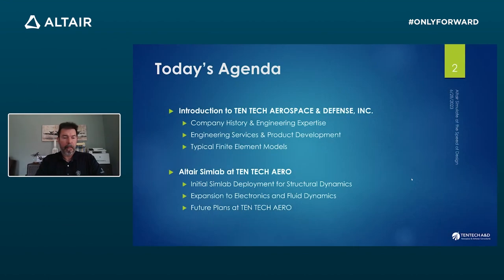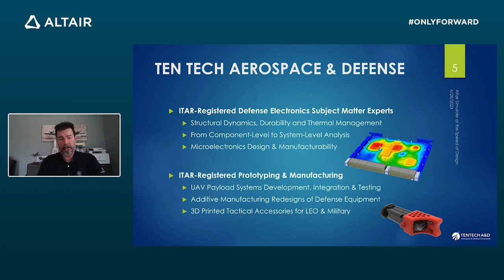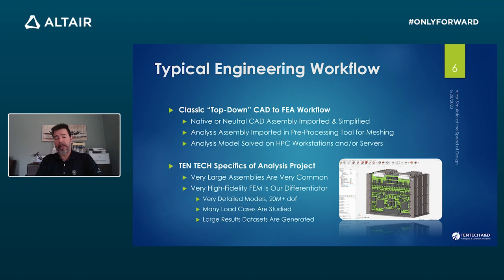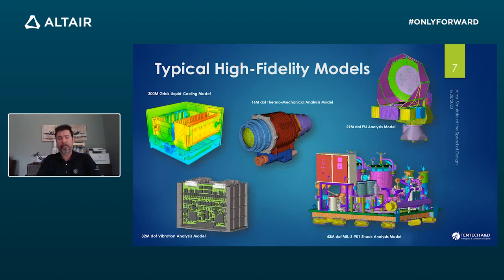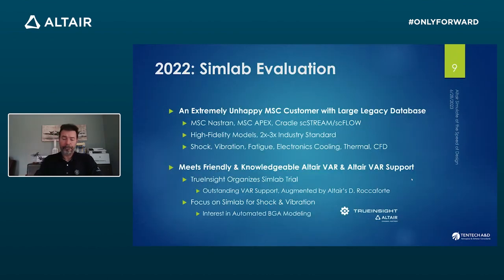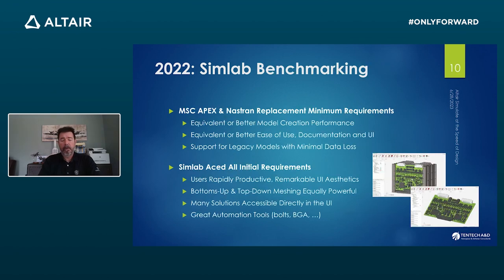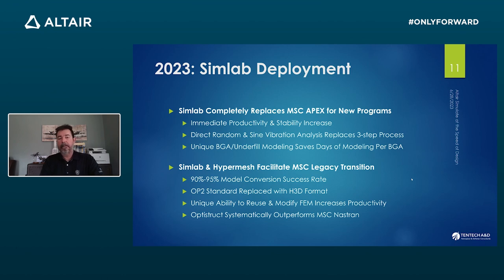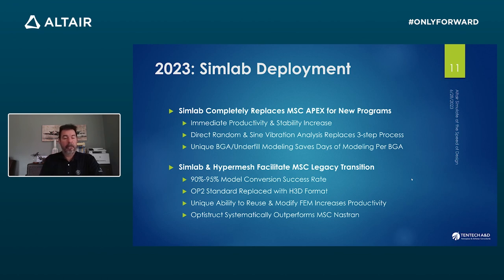TEN TECH AEROSPACE AND DEFENSE - Altair Event Presentation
TEN TECH AEROSPACE & DEFENSE, INC. provides multi-discipline engineering services including high-end mechanical engineering design, analysis, physical testing support and hardware prototyping services.
Because speed and accuracy are top priorities, they selected Altair® SimLab® for its intuitive interface that allows users to stay in the same tool for the entire process from meshing and setup to solving and visualization.

Check out William Villers presentation from the Simulate at the Speed of Design event in June 2023 that walks through how they use Altair SimLab to speed up their processes while replacing MSC Nastran.